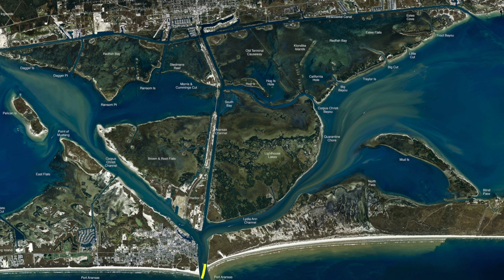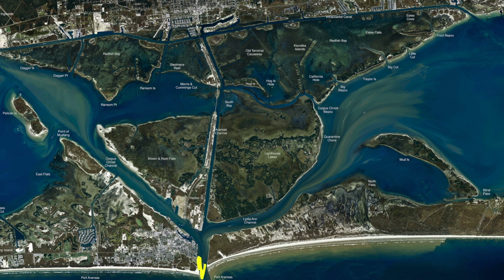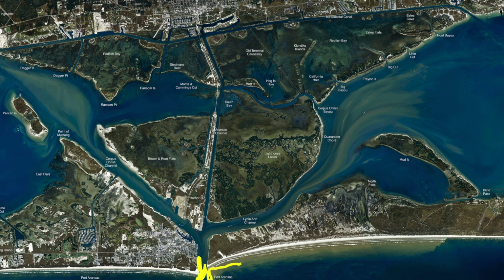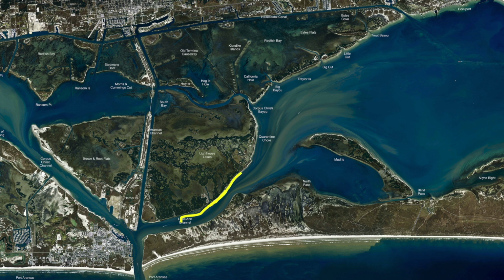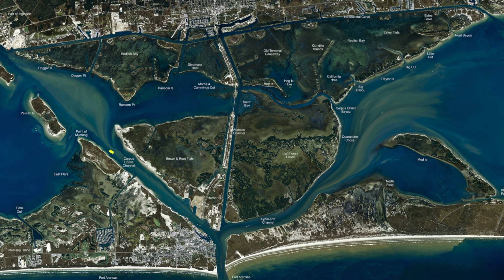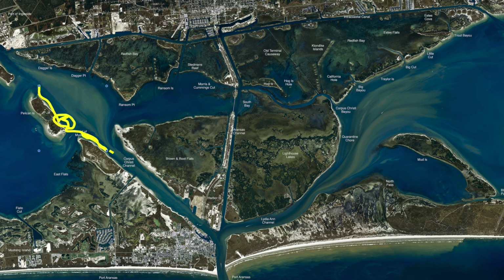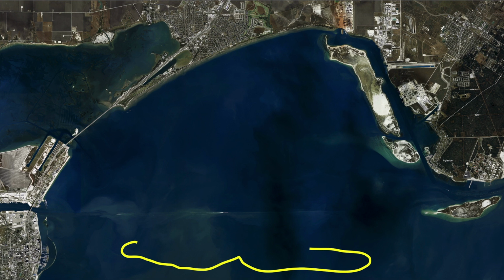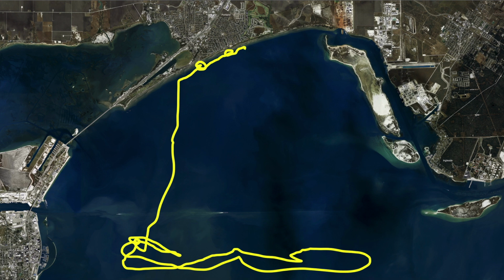Texas Fishing Tips Fishing Report May 19 2023 Aransas Pass & Corpus Christi Bay With Doug Stanford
Texas Fishing Tips- Weekly Fishing Reports, How to Tips for Fishing for the South Texas Gulf Coast.  Fishing Report May 19 2023 Aransas Pass & Corpus Christi Bay With Doug Stanford